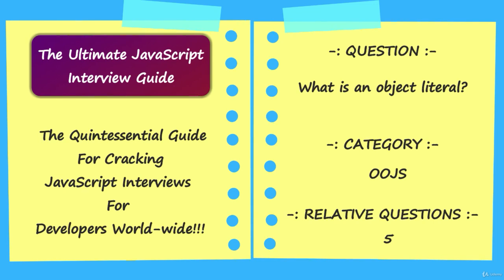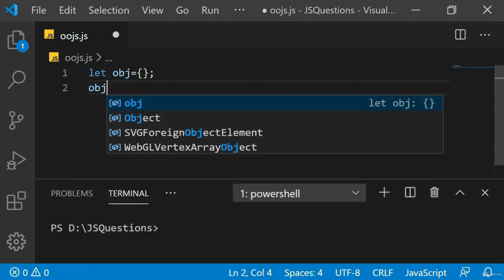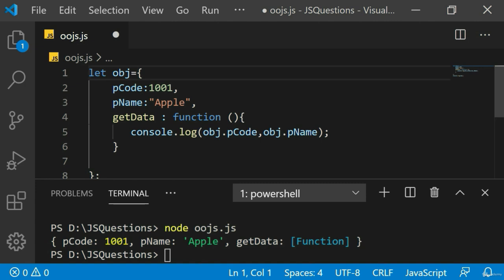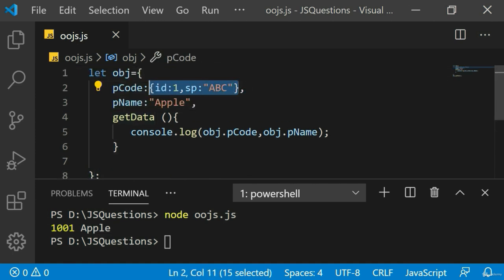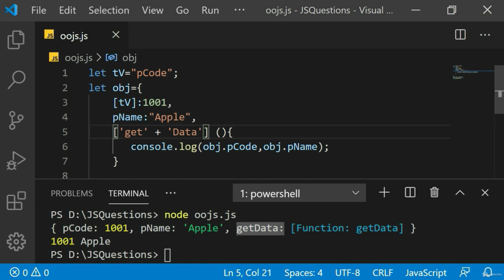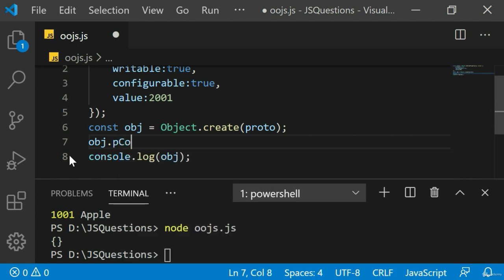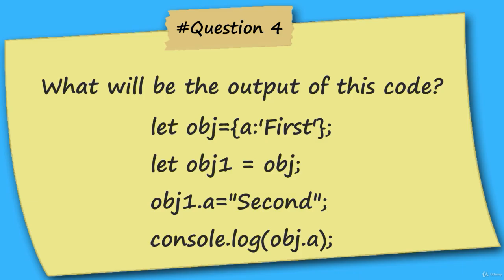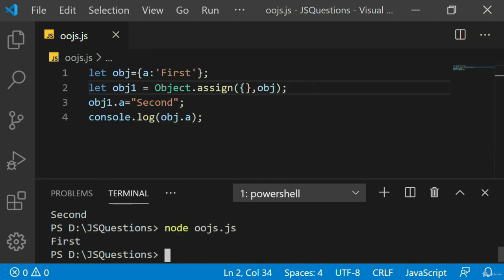JavaScript Object Literals Explained: Simple and Effective Way to Create Objects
Title:

Description:

In this video, we’ll explain what an object literal is in JavaScript and why it's a powerful way to create objects. Learn how to define properties and methods within object literals to organize data in a more readable and manageable format. Whether you're just starting with JavaScript or refining your skills, understanding object literals is key to mastering object-oriented programming in JavaScript.